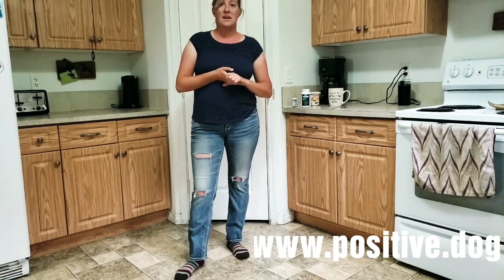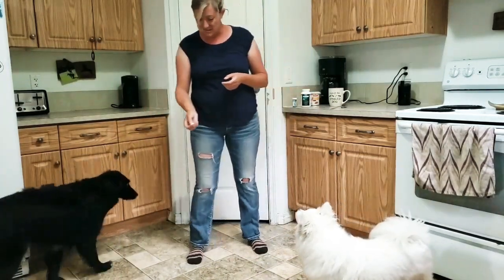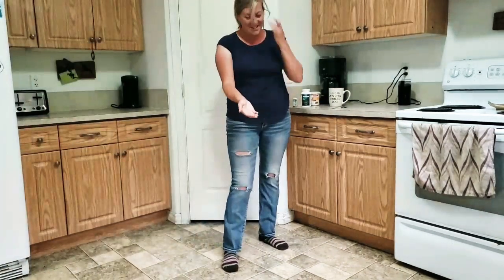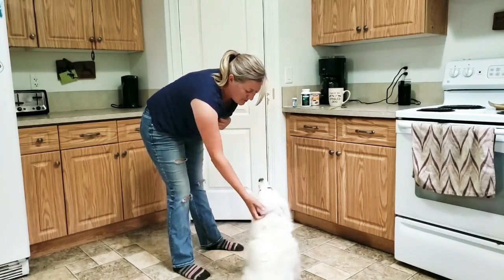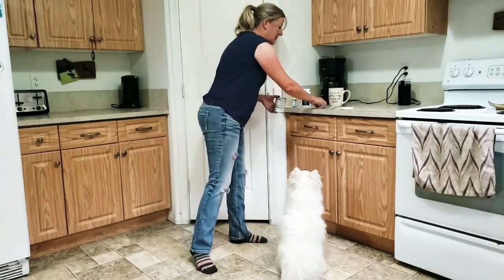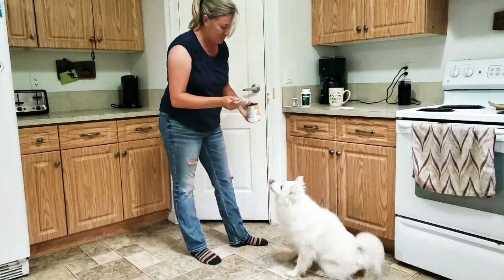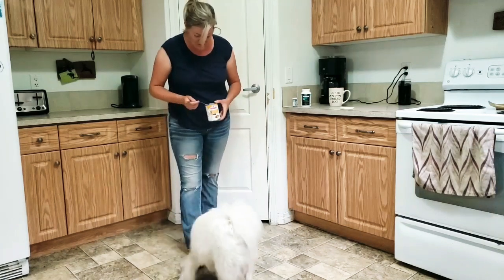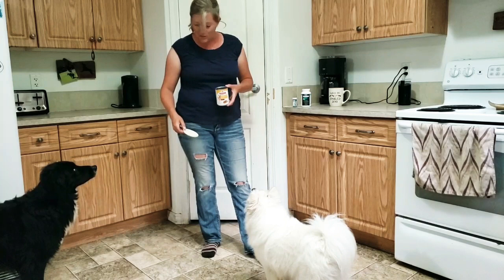Giving your dog a pill - Force Free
I'm demonstrating how to give your dog pills without a struggle.